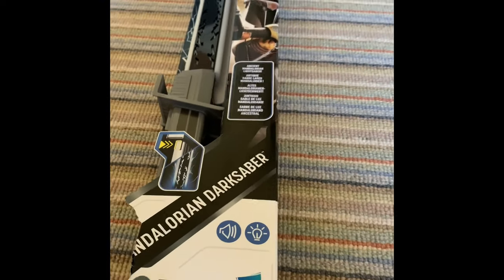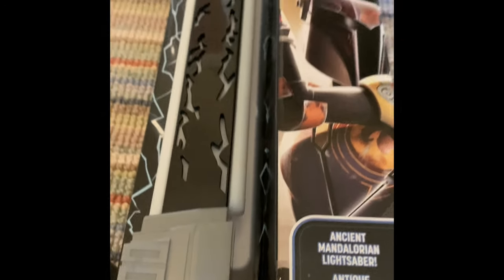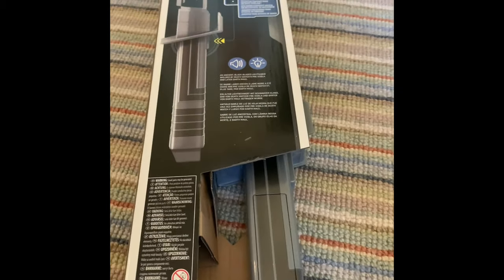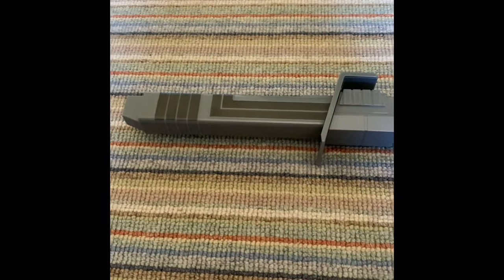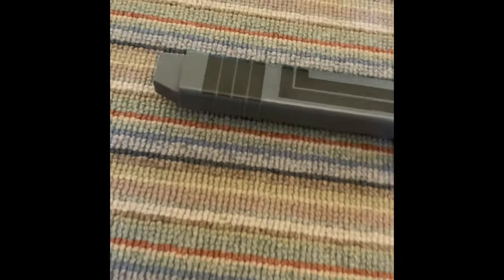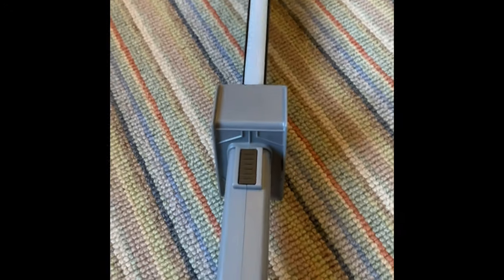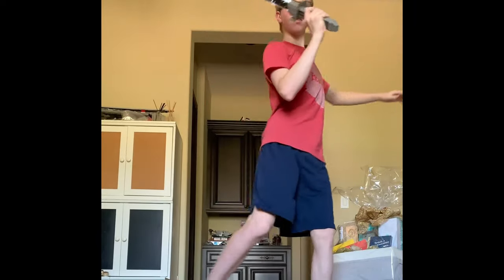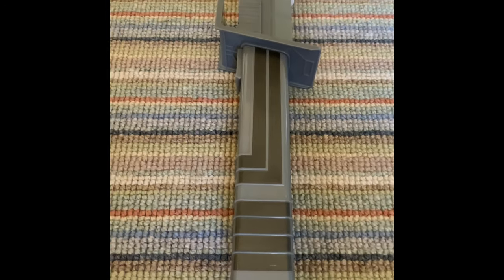Star Wars: The Mandalorian - Electronic Darksaber Review...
I Hope You All Enjoy This Review Of The Electronic Darksaber!

And May The Force Be With You!

Much Appreciated!